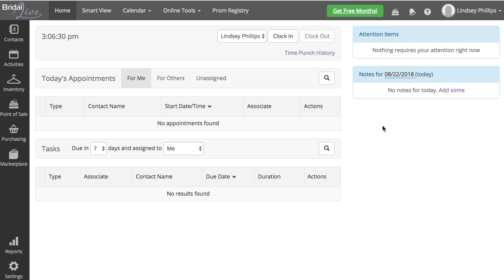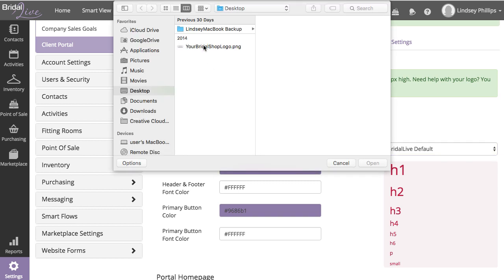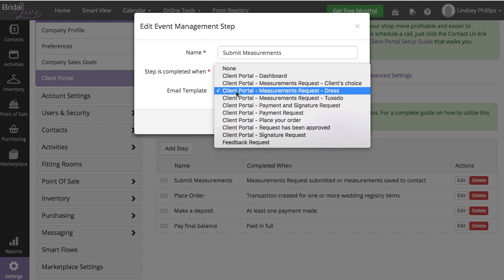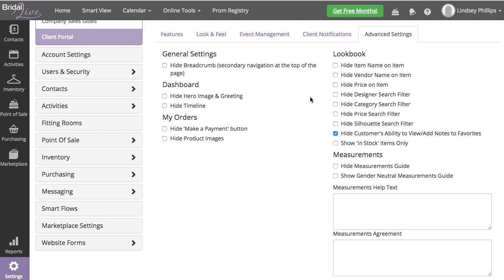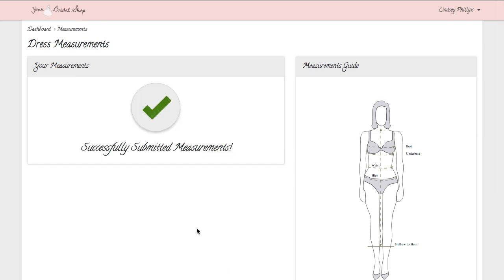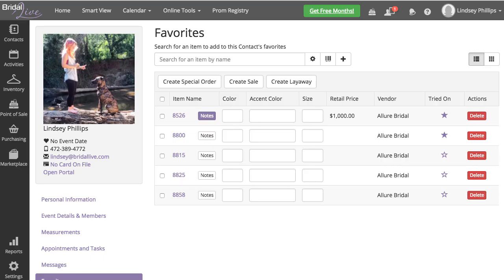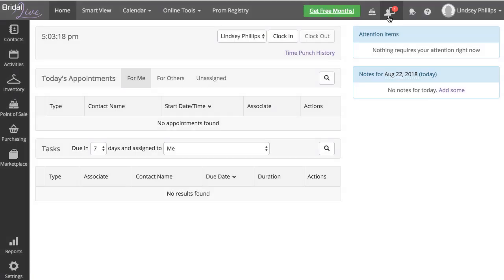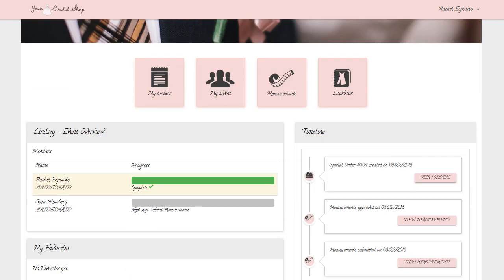Client Portal Setup & Overview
This video is an overview of the Client Portal from the BridalLive.